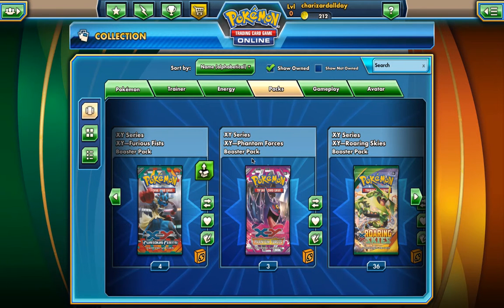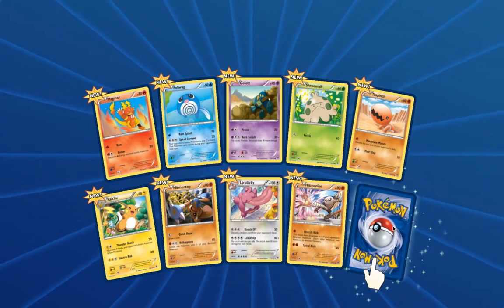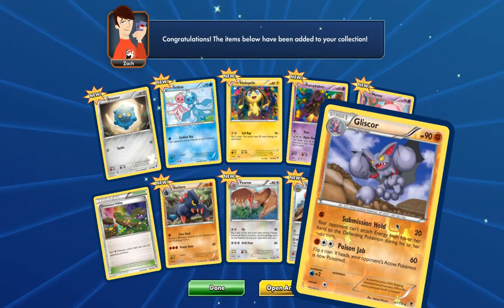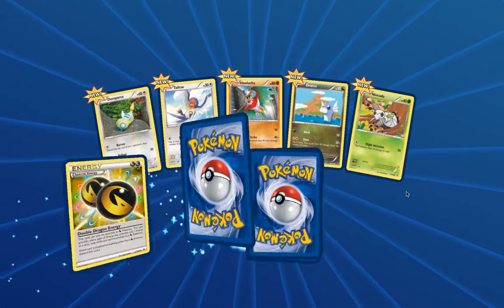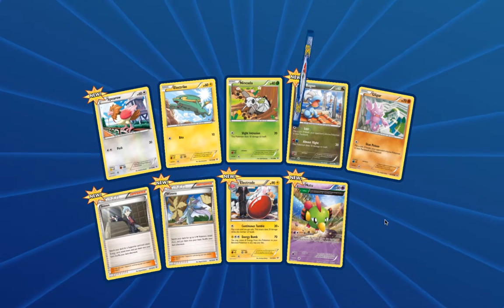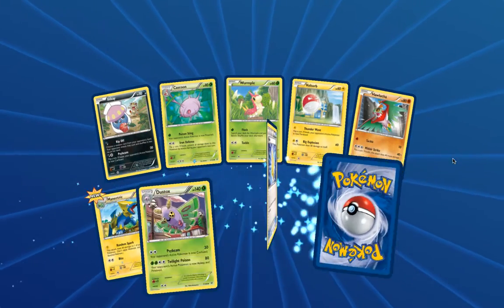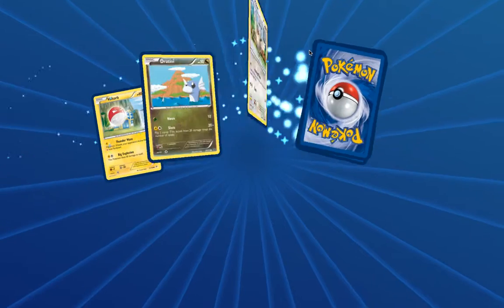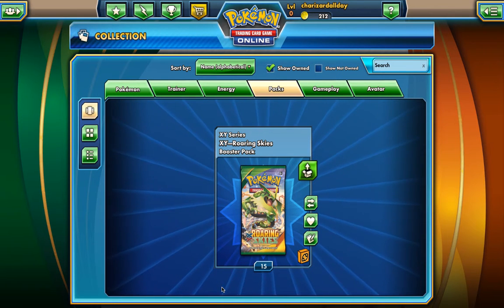Pokemon TCG Online Pack Opening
In this video I open packs from Furious Fists, Phantom Forces and Roaring Skies on PTCGO.